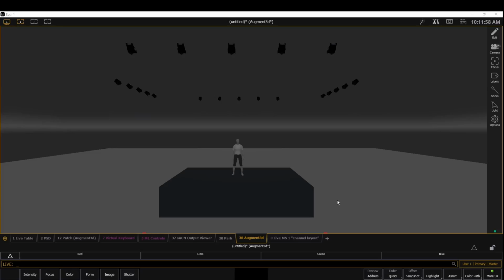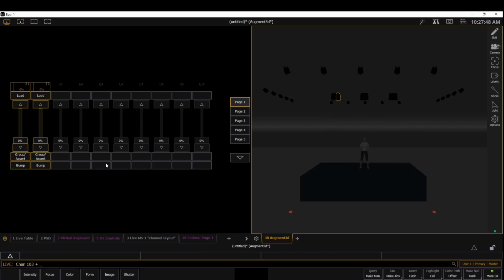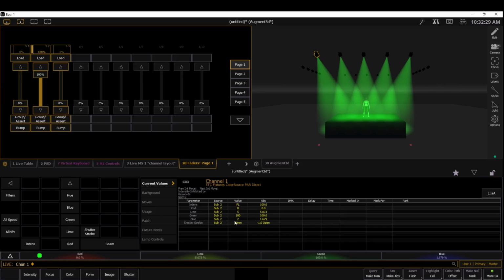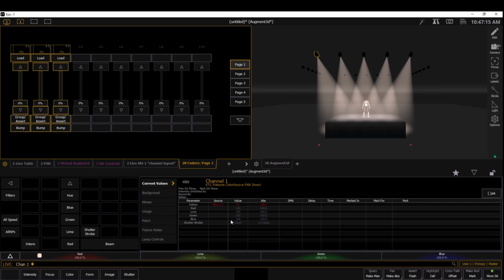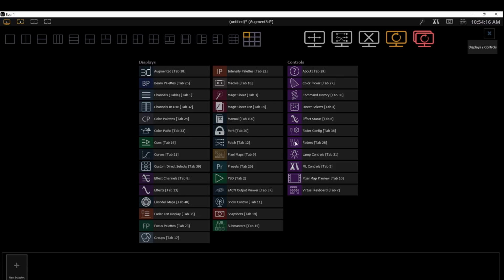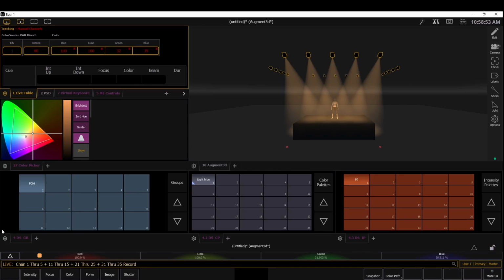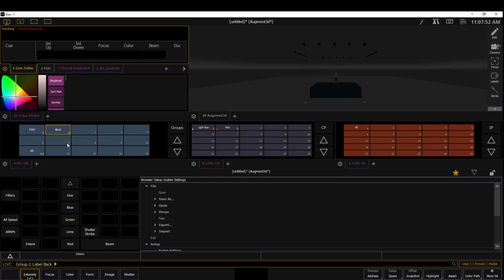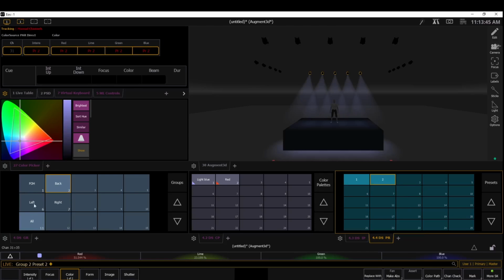Controlling LED Colors from Element, Ion, and other Eos Family Consoles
For more in depth training, see the full learning series